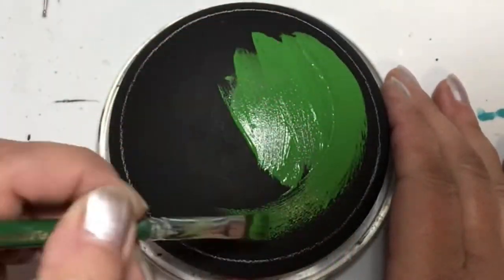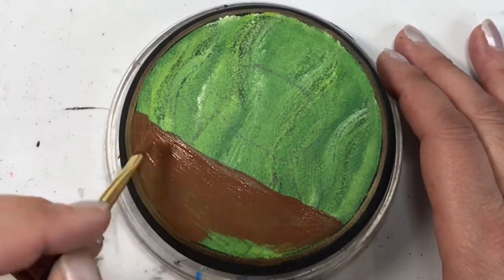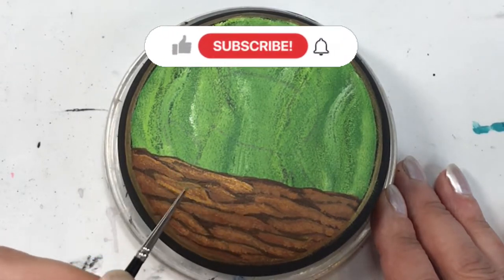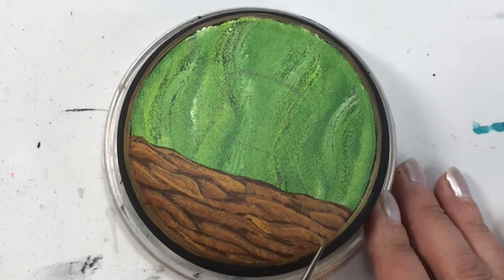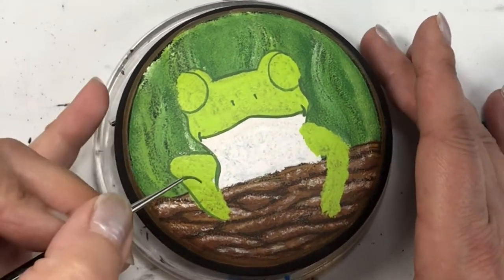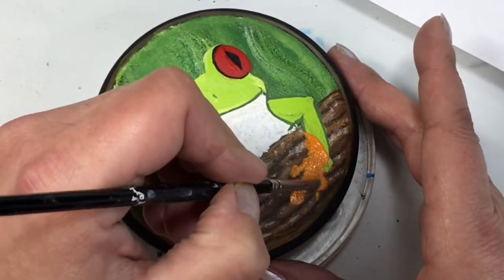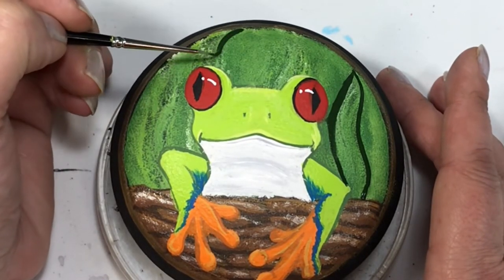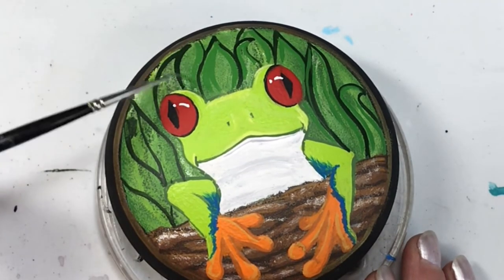How to paint a tree frog!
Welcome to Rock Painting Tutorials for Beginners Guide Channel - This easy rock painting idea is great for beginners!  I love painting rocks and have been painting for over 20+ years, and been creating tutorials for over 2 years!  I enjoy helping you get inspired with new, easy and fun painting ideas! African Tree Frog

Paint colours I used in this tutorial are:

DecoArt - Black, White, Spun Gold
FolkArt - Dragonfly Glaze Shift Blue to Green to Gold
Delta - Pine Green, Kelly Green, Dark Brown, Golden Brown, Autumn Brown. Pumpkin
Apple Barrel - Bright Blue, Bright Red
Americana -
Craftsmart - Light Green

These are the colours I used and are only suggestion.  Use your imagination and make it your own because the rainbow is your only limitation!

3.8 inches/9.6cm wide and
1.3 inches/3.3 cm tall

Here is a link to my Etsy Shop if you want to purchase my hand painted stones! 💜 As inventory sells I will replenish with more designs so keep checking back often!

I also post announcements of new videos and when my Etsy Shop has new listings!  ⭐️

Wanna learn how to make your own stones?  Click this link for my tutorial on just that!

How about getting that Resin applied to protect your masterpiece.  I have a tutorial on that too!

Culinary Torch

100 Pack Disposable Eyeliner Brushes

For hours of free dotting tutorials using The Dotting Center tools, follow this link:
YouTube.com/c/TheDottingCenter